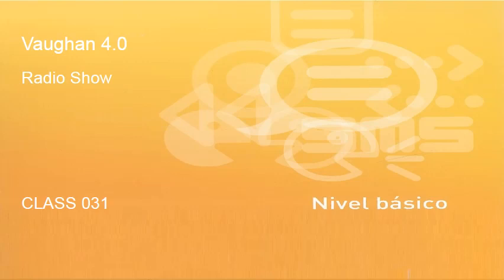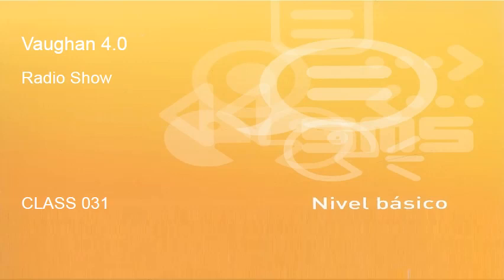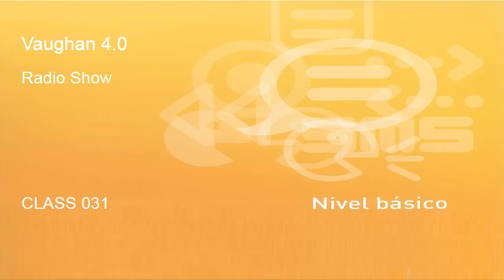AI 1 031